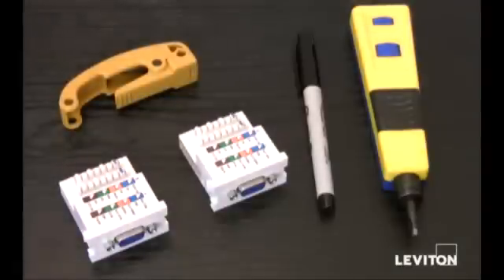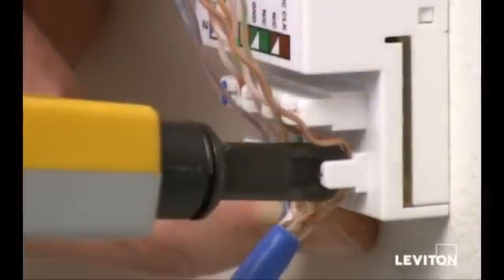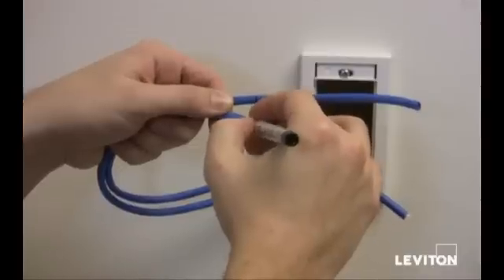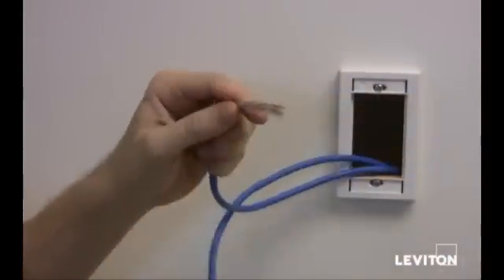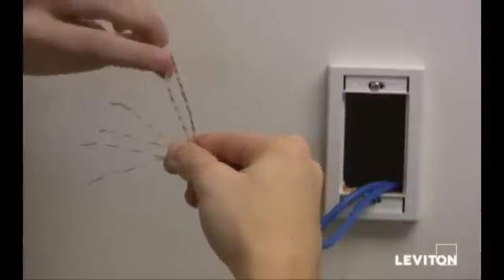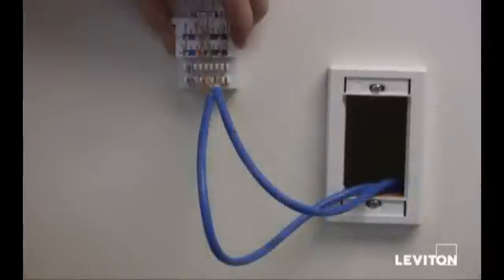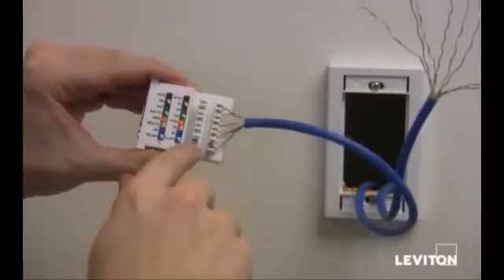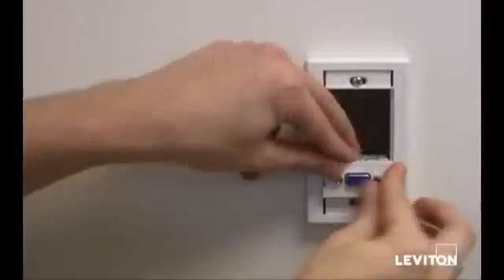Enhanced MOS VGA Module Installation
Leviton has expanded the popular Multimedia Outlet System (MOS) with new Enhanced Multimedia Outlet System modules for VGA, Component Video and Composite/Stereo Audio solutions. These innovative modules use common category-rated UTP cabling to interconnect between an audio/video source and monitors, projectors and audio components.

Now it's easy to eliminate expensive proprietary cabling. Integrated circuitry delivers high quality video and audio, along with optimized compensation for longer cable lengths. Labor-saving punch-down modules terminate the affordable, non-proprietary UTP cable to each module, quickly and easily.

For contractors:

•Fast tried and true 110 punch-down field termination
•Standard CAT 5e or higher, UTP or shielded cable
•Use of remnant cable
•Complete customizable Leviton MOS & QuickPort® solution
 For specifiers:

•Category cable familiarity & confidence
•Migration path to digital without changes to in-wall cables
•Cheaper, faster solution for typical applications